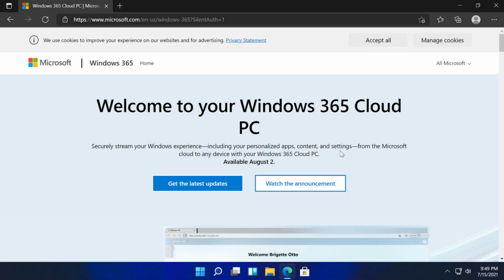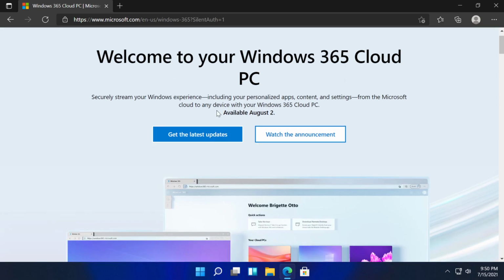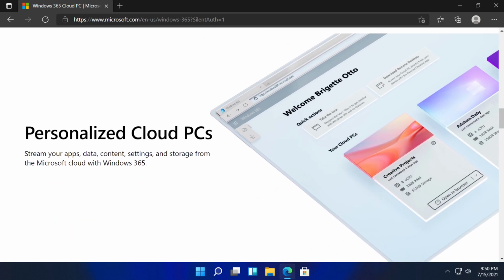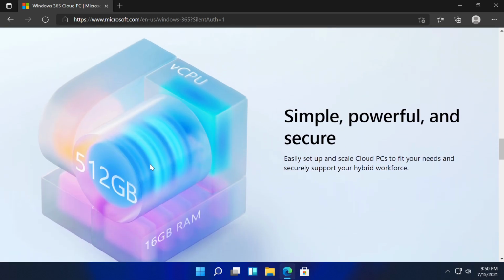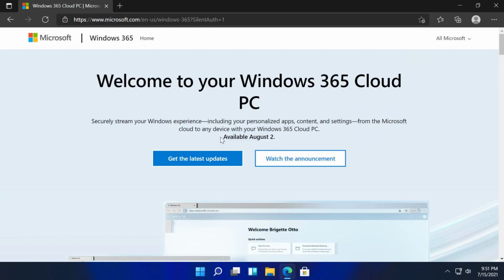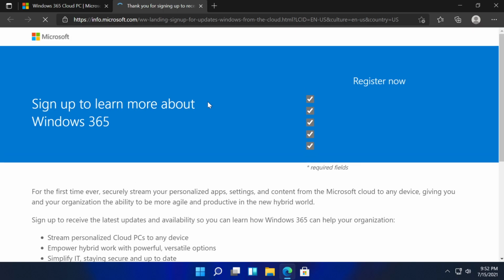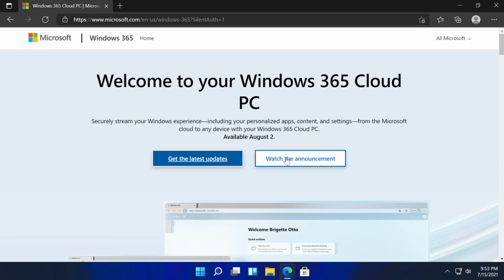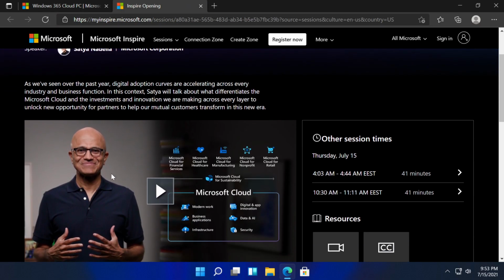The New Windows 365 (A Cloud Version Of Windows)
In this video we will talk about The New Windows 365 (A Cloud Version Of Windows).